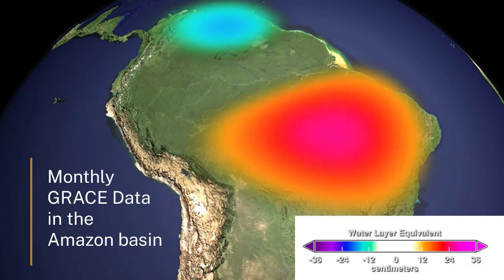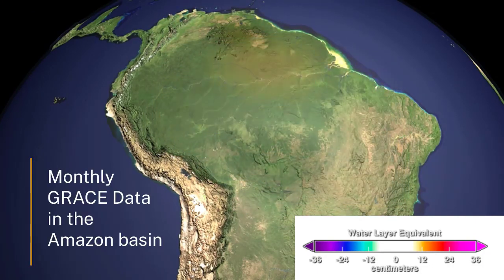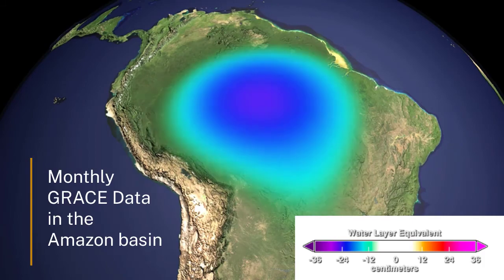Climate change affects hydrosphere: Changing extent of Antarctic ice sheets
Rebecca McGirr from the Australian National University (anu.edu.au) describes how data can be used to measure the effect of climate change on the hydrosphere. This is part of a series on how climate change affects our Earth.

This clip has been created by the Research School of Earth Sciences (rses.anu.edu.au). These resources are part of a comprehensive program, curriculum matched to the unit 'The changing Earth - the cause and impact of Earth hazards.'

This video touches on the following curriculum descriptors:

Climate change affects the biosphere, atmosphere, geosphere and hydrosphere; climate change has been linked to changes in species distribution, crop productivity, sea level, rainfall patterns, surface temperature and extent of ice sheets (ACSES106)